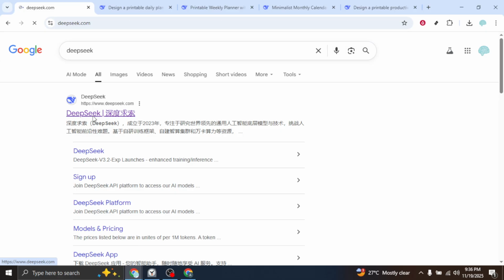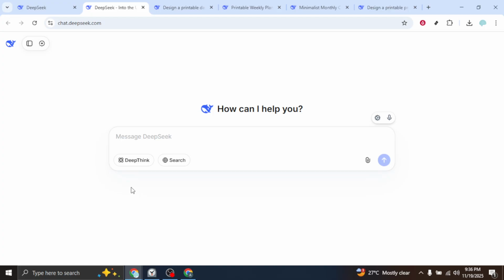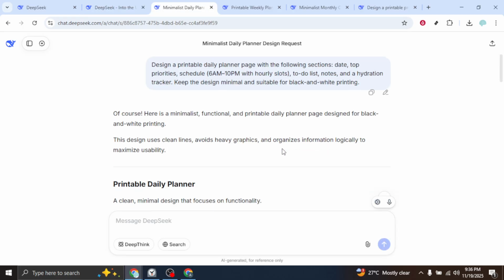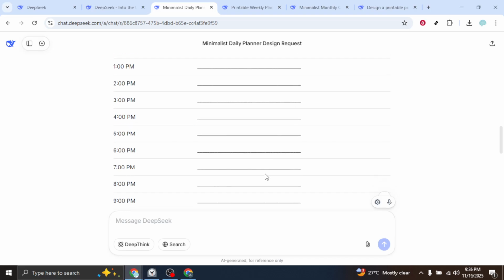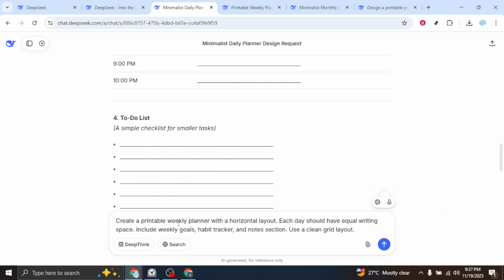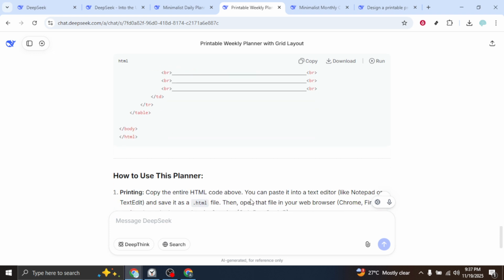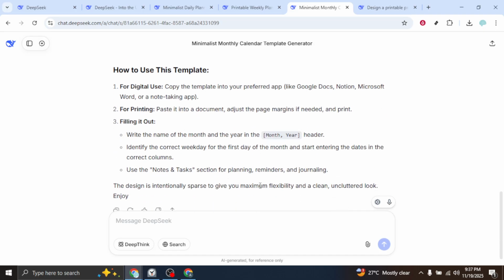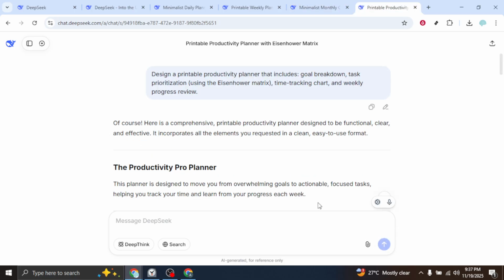How To Use DeepSeek To Make Money Online | Passive Income For Beginners (2025 Guide)